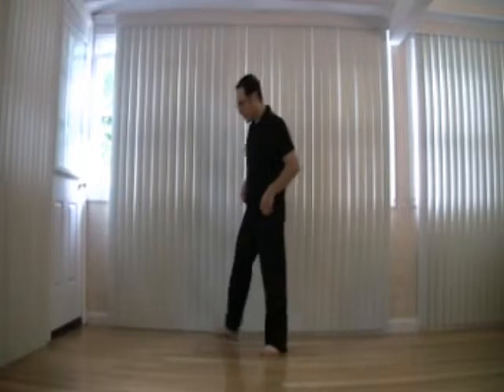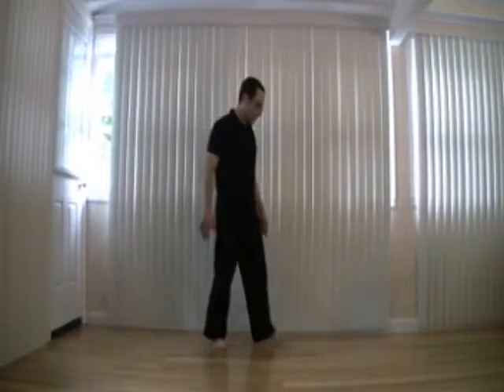Front Kick Taekwondo, karate, Front Kick, Martial Arts, Karate, Front Kick, Tae Kwon Do